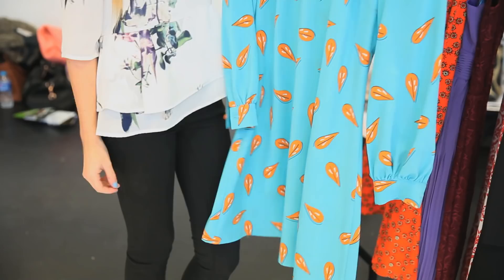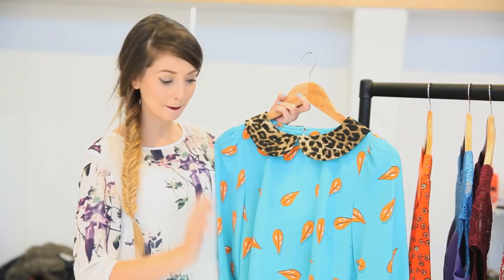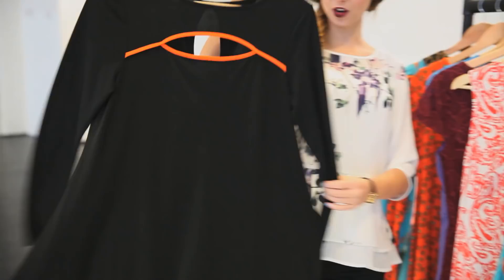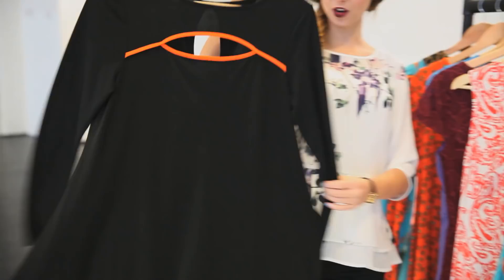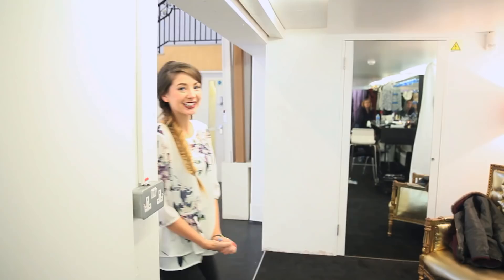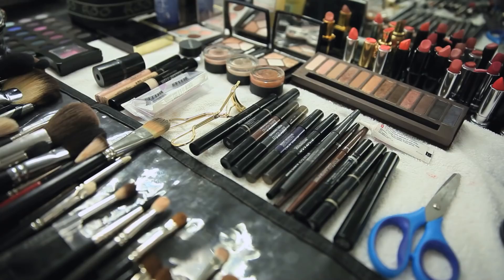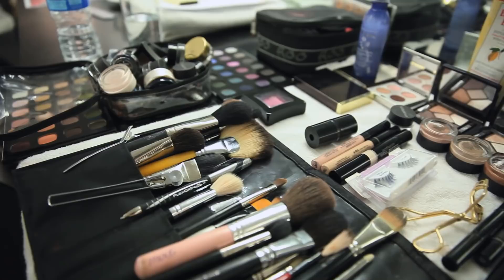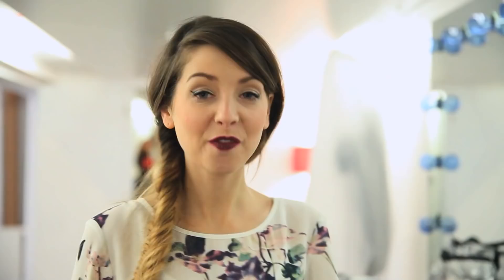ZOELLA MEETS FEARNE COTTON + FASHION QUIZ! - SPONSORED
DailyMix and Zoella were invited by Very.co.uk to meet the fabulous Fearne Cotton for a sneak peak at her new fashion and home collections. Watch to the end for a fashion quiz with the ladies - can you guess who wins?!

With thanks to Very.co.uk